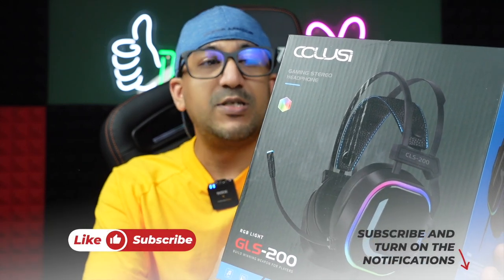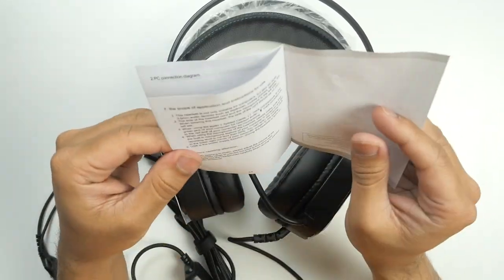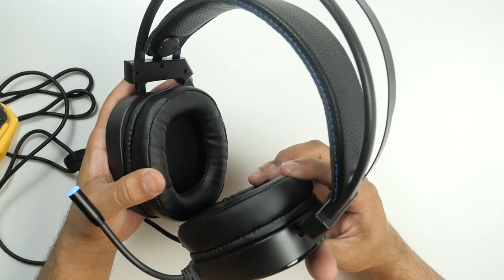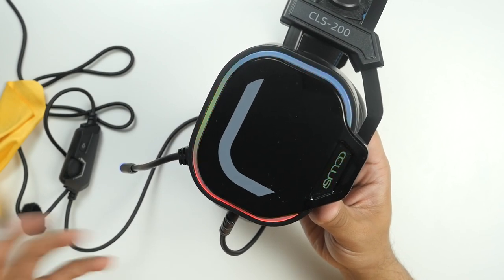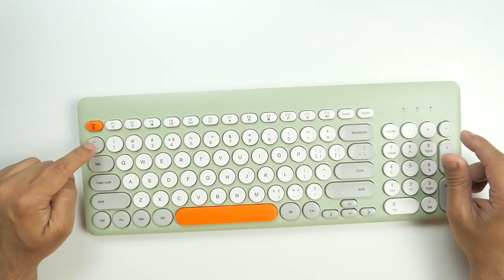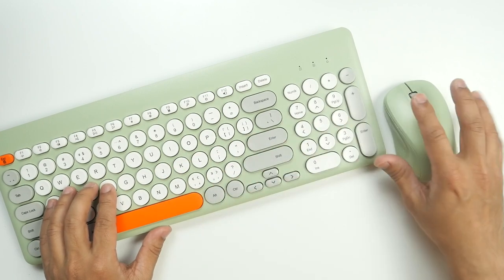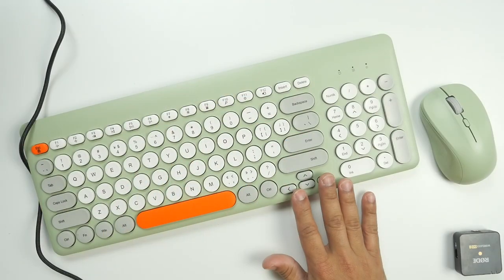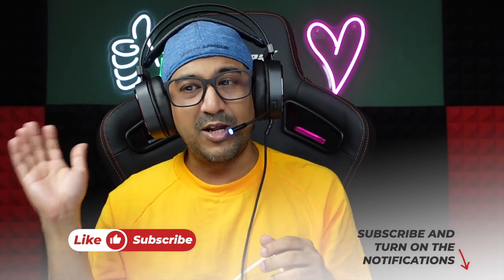Colusi RGB Headphones & B.O.W Wireless Keyboard Mouse Review